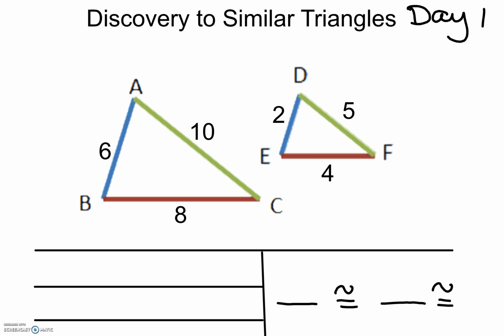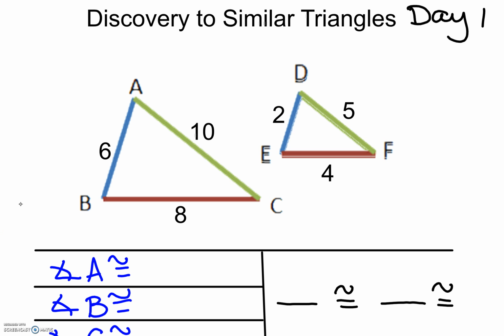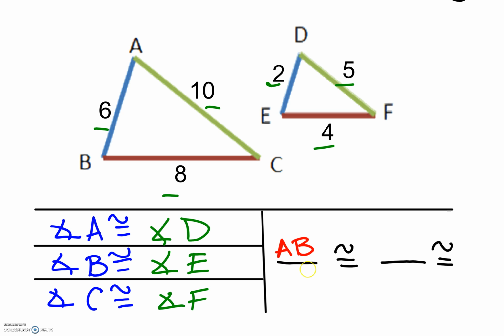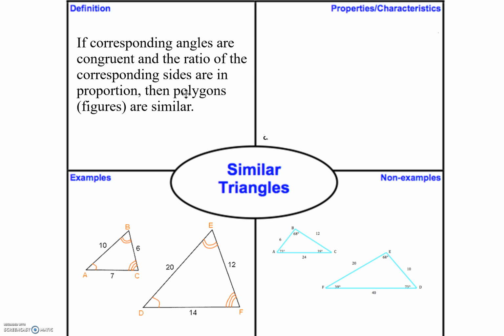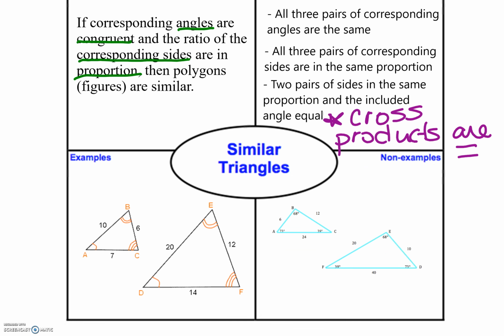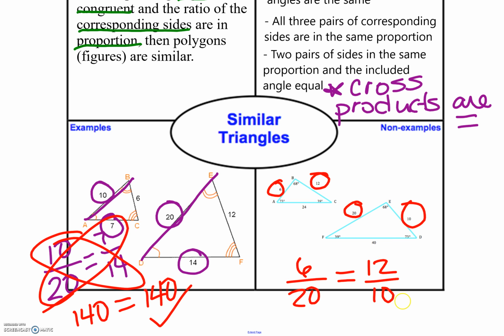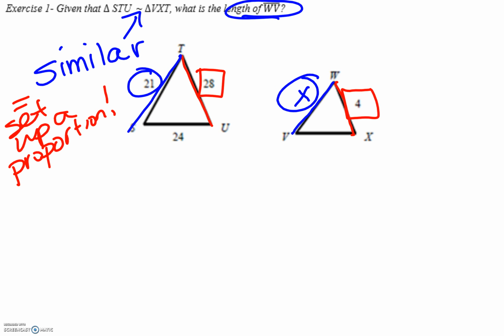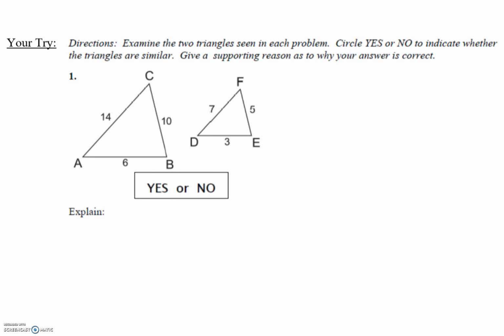Similar Triangles- Day 1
CC Geometry